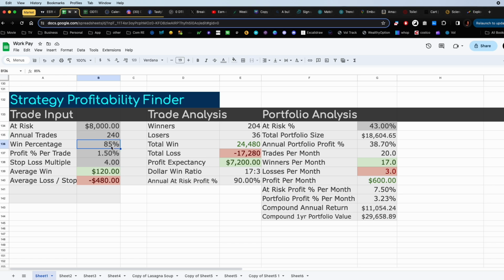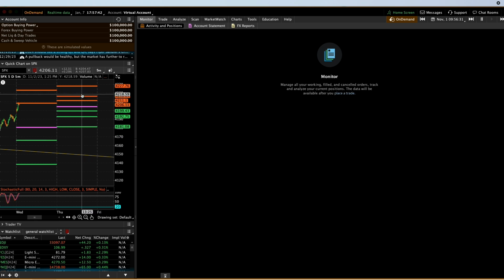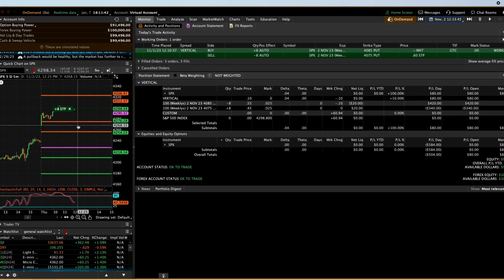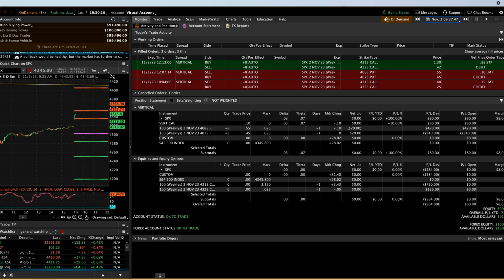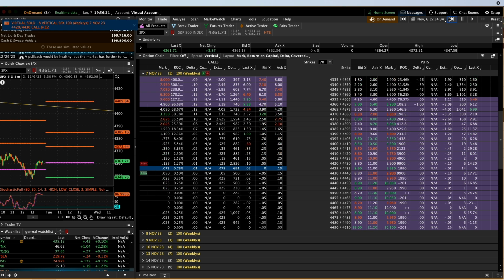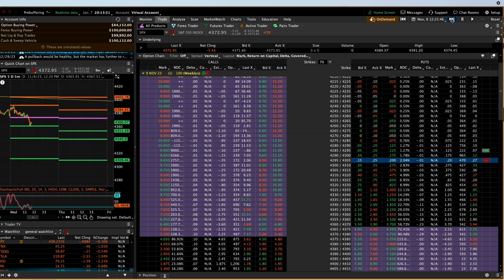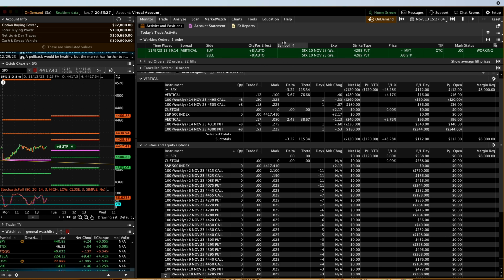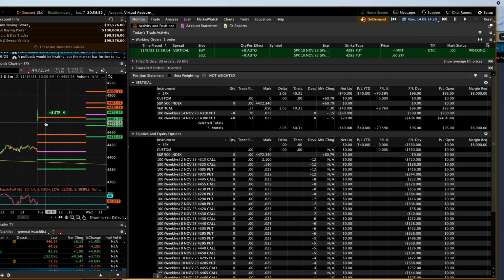Backtesting 1DTE options spread trades using the latest early 2024 strategy. (unexpected results)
Backtesting the latest updated strategy using thinkorswim on demand. A few surprises pop up that everyone trading this strategy should be aware of.

Join the community and get access to my live trades as I make them

Let's learn how to invest and build wealth using SPX 0DTE Options!